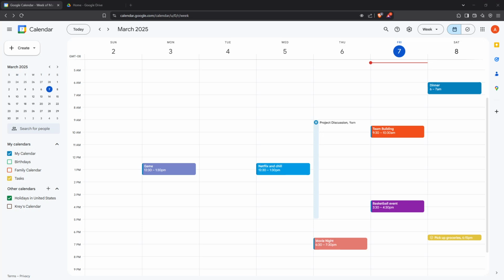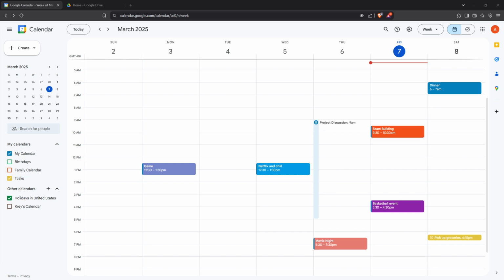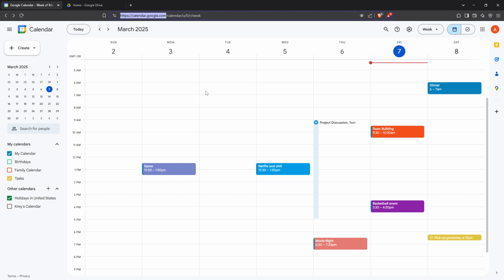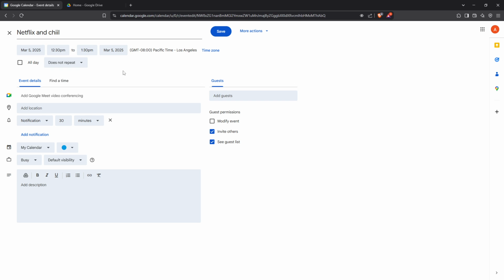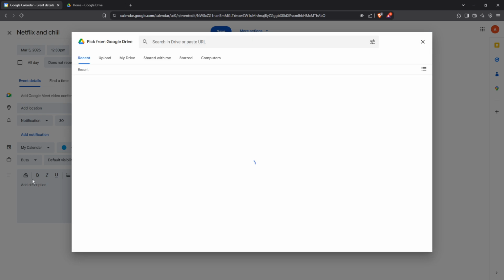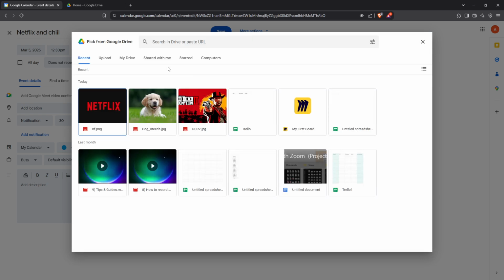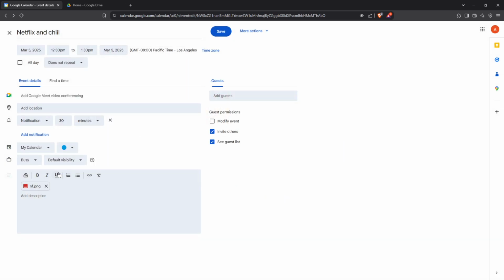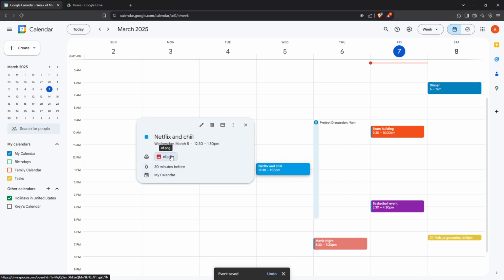How to Add Images to Your Google Calendar [2025 Full Guide]